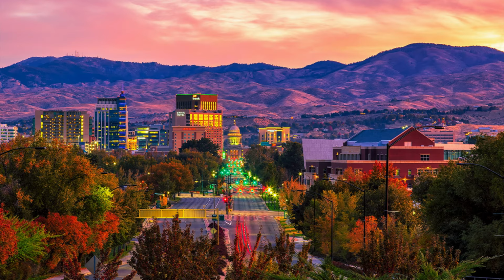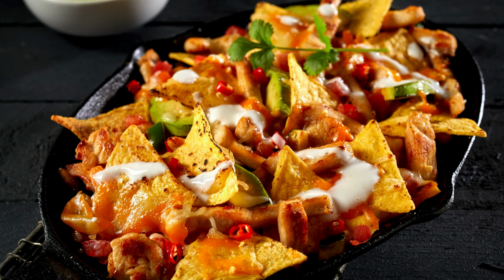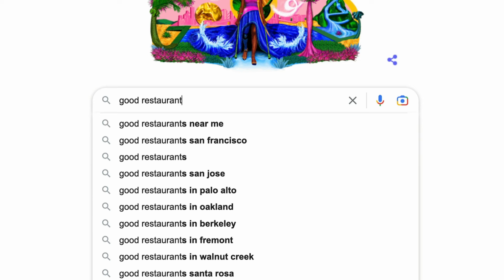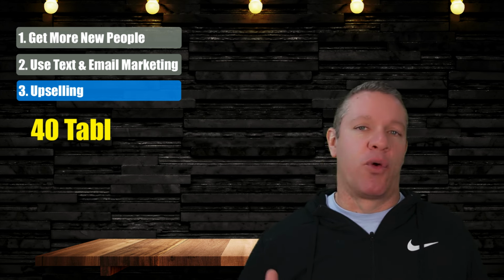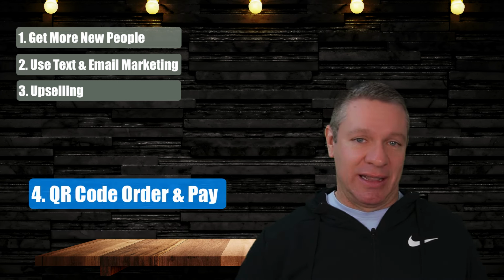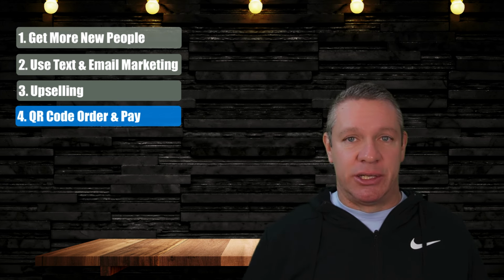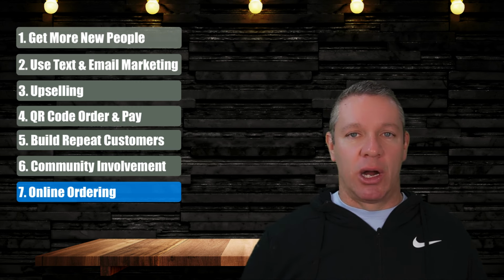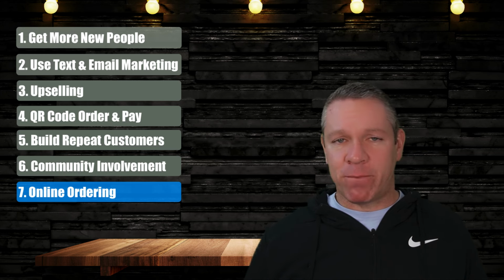7 Strategies to Massively Grow Your Restaurant Sales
▶MY TOP RESTAURANT POS SYSTEMS:
💥 👉 Lightspeed POS [Save up to $2,000 off]
💥 👉 GoTab POS [Save $500 here]

💥 👉 For All of my Kickass things in one spot

▶ MY COURSES:
💥 👉  The Restaurant Management Masterclass